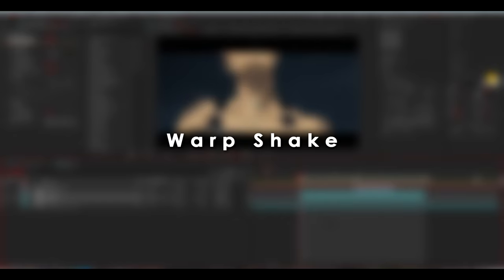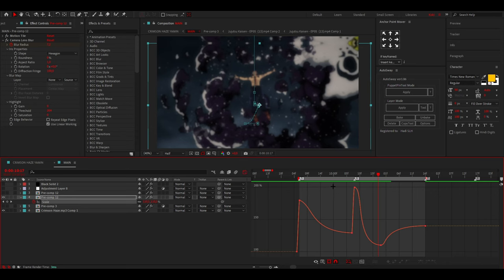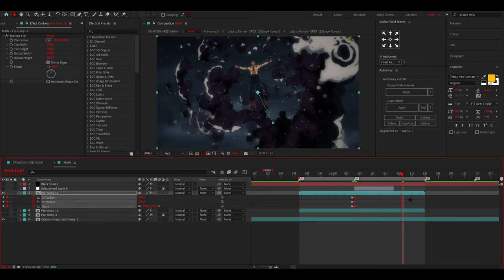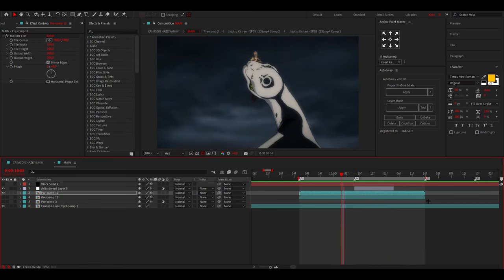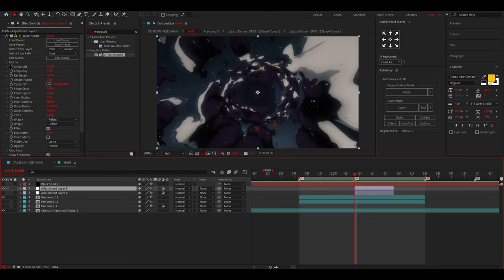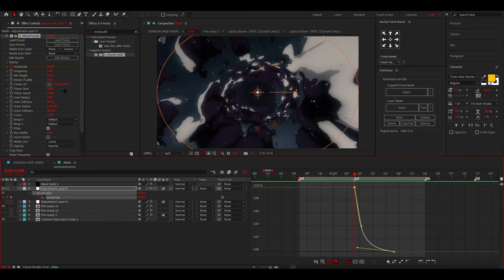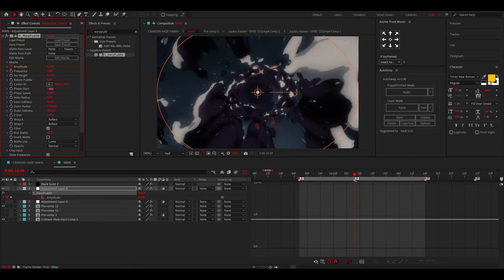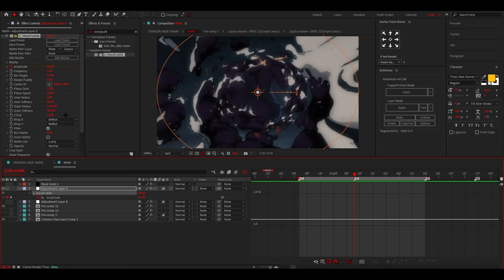Make a FIRE Warp Shake in After Effects | AMV Tutorial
In this video you will learn how to make a FIRE WARP SHAKE in After Effects for your AMV and Anime Edit

Did you ever want to know how you could make a good looking Warp shake in After Effects? Then this tutorial got you covered! It will explain everything about S_Warppuddle and how you can use it for your AMV and Anime Edits